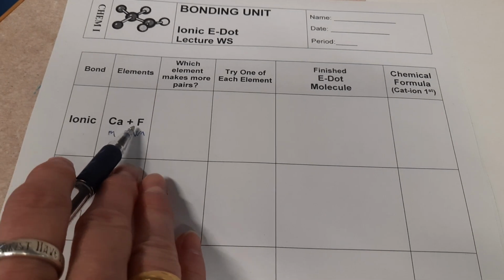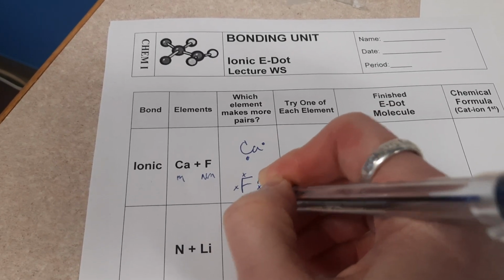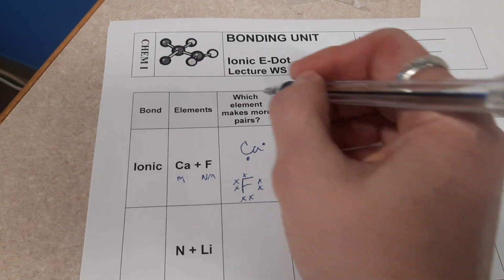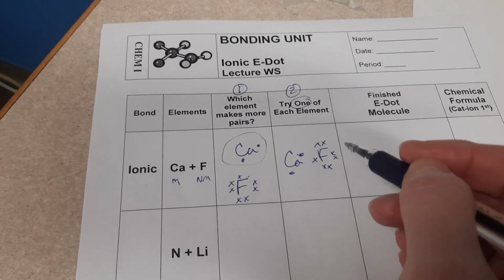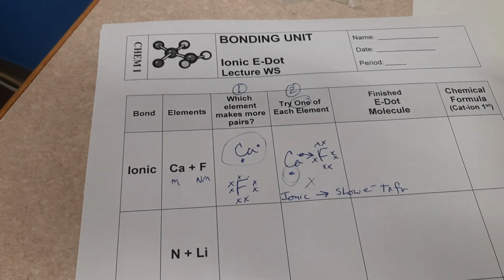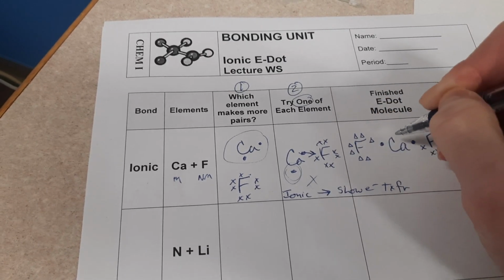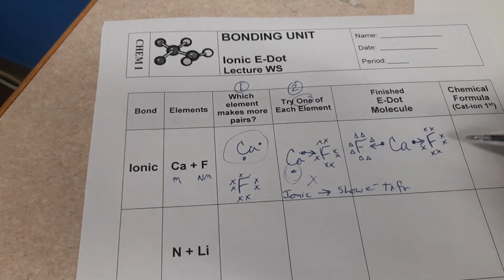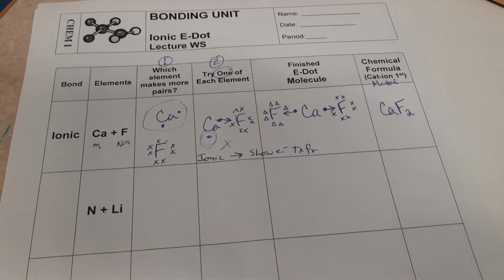SHS E-DOT Ionic Part 1 of 2